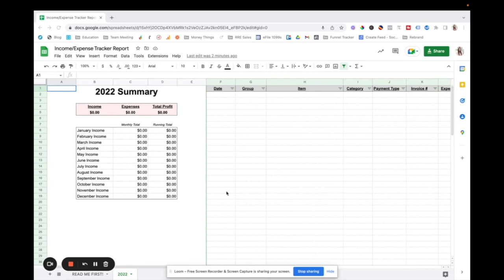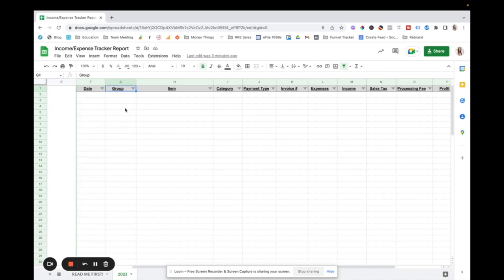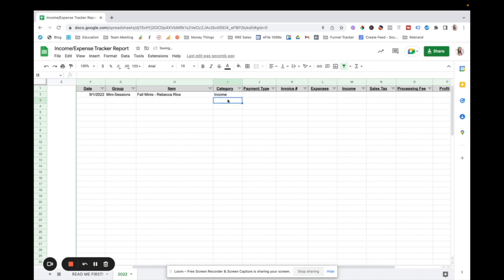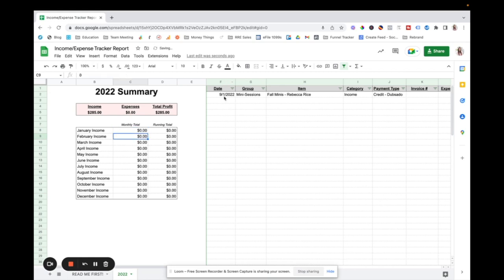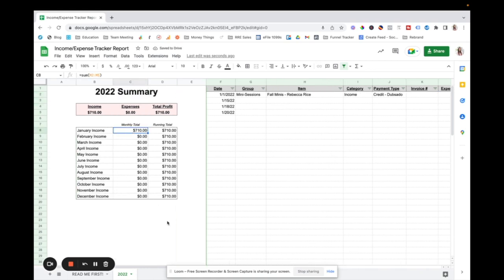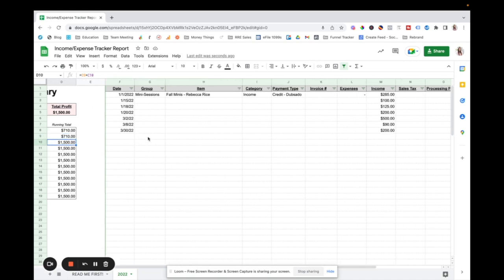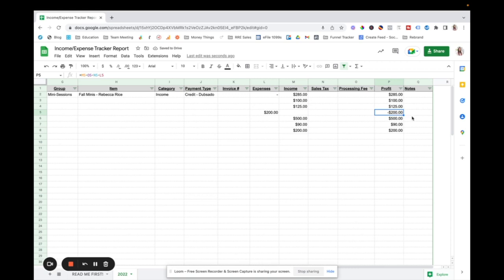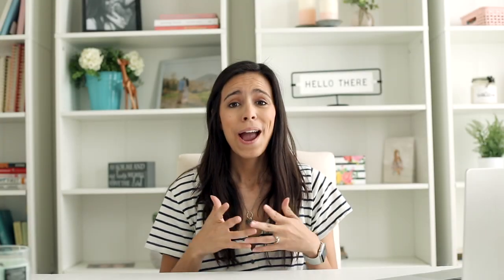Photography Business Finances | Managing Income and Expenses with a Spreadsheet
Do finances intimidate you? I'm sharing an easy way to track your income and expenses by using something free - a spreadsheet!

Chapters:
0:00 Introduction
0:41 Free Guide
1:31 Track Your Finances
3:08 Income and Expense Tracker
4:15 Setting Up Your Categories
9:15 Importance of Tracking